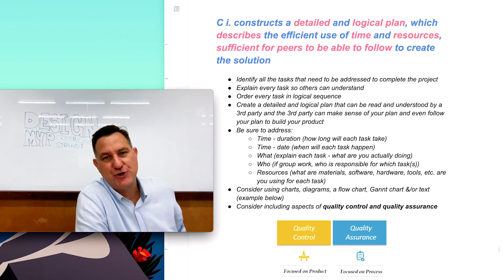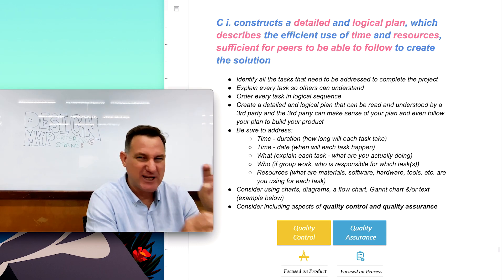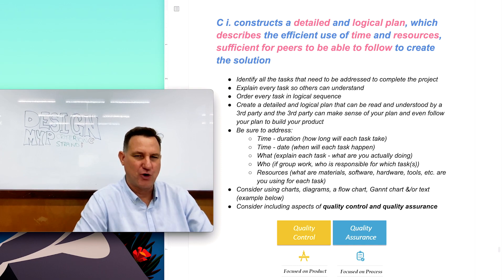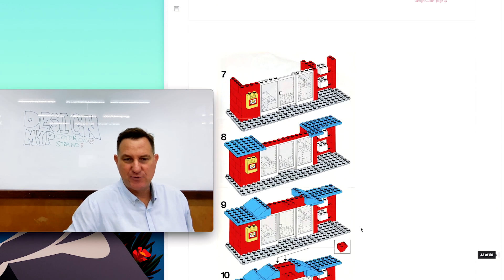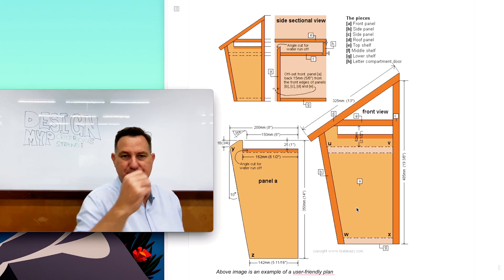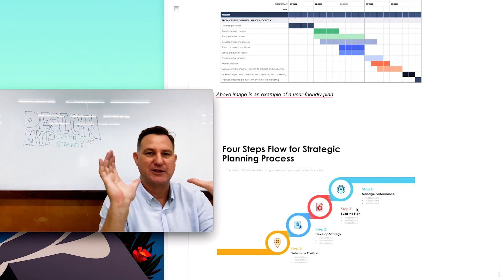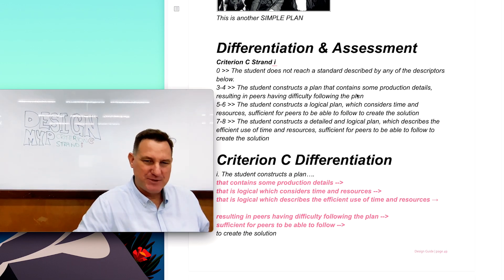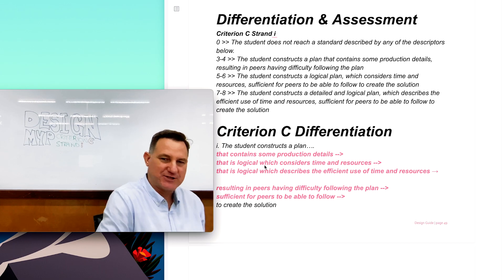Ci MYP DESIGN Criterion C Strand i HOW TO GET TOP MARKS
MYP DESIGN - Criterion C in Guide.

C i. constructs a detailed and logical plan, which describes the efficient use of time and resources, sufficient for peers to be able to follow to create the solution
~ Identify all the tasks that need to be addressed to complete the project
~ Explain every task so others can understand
~ Order every task in logical sequence
~ Create a detailed and logical plan that can be read and understood by a 3rd party and the 3rd party can make sense of your plan and even follow your plan to build your product
~ Be sure to address:
~~~ Time - duration (how long will each task take)​
~~~ Time - date (when will each task happen)
~~~ What (explain each task - what are you actually doing)
~~~ Who (if group work, who is responsible for which task(s))
~~~ Resources (what are materials, software, hardware, tools, etc. are you using for each task)
~ Consider using charts, diagrams, a flow chart, Gannt chart &/or text  (example below)
~ Consider including aspects of quality control and quality assurance

Differentiation & Assessment
Criterion C Strand i
0 ...The student does not reach a standard described by any of the descriptors below.​
3-4 ... The student constructs a plan that contains some production details, resulting in peers having difficulty following the plan
5-6 ... The student constructs a logical plan, which considers time and resources, sufficient for peers to be able to follow to create the solution
7-8 ... The student constructs a detailed and logical plan, which describes the efficient use of time and resources, sufficient for peers to be able to follow to create the solution

Criterion C Differentiation
i. The student constructs a plan….
(that contains some production details ---
that is logical which considers time and resources ---
that is logical which describes the efficient use of time and resources)

(resulting in peers having difficulty following the plan ---
sufficient for peers to be able to follow)
to create the solution